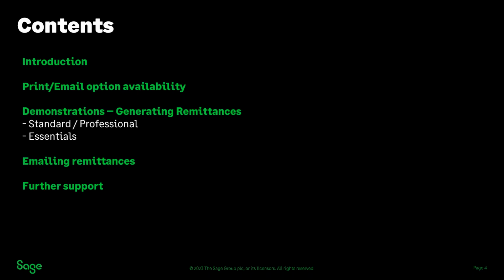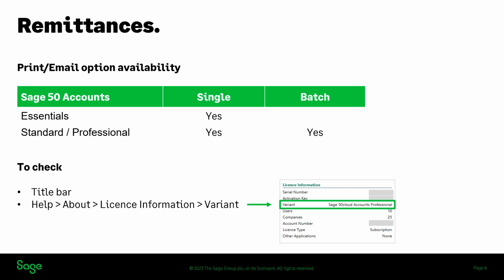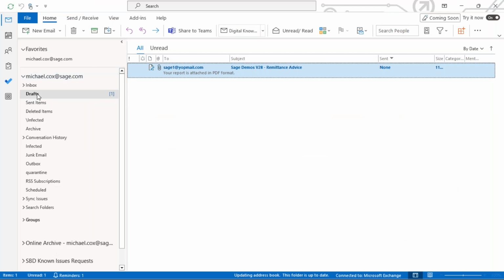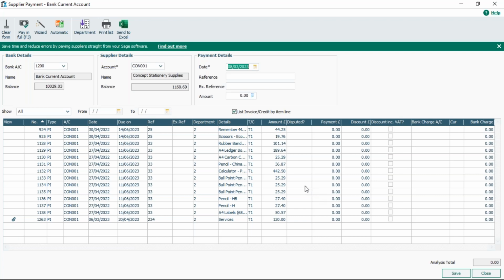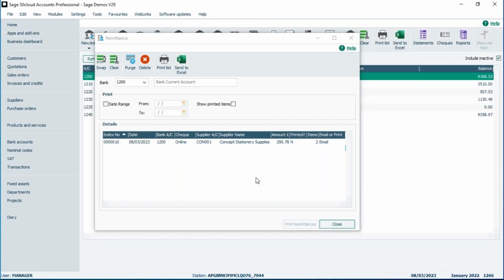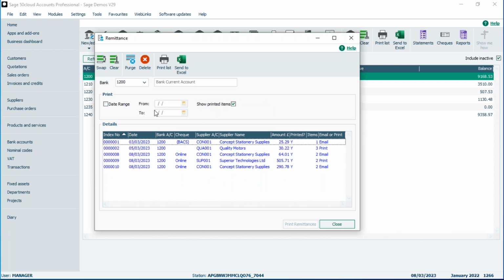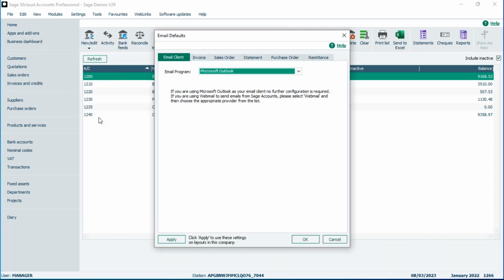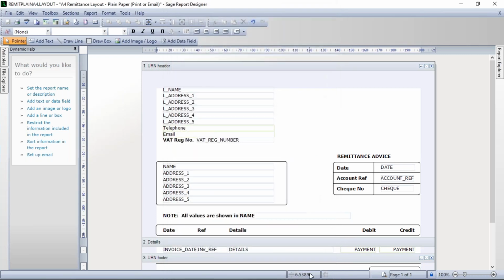Sage 50 Accounts (UK) - Remittances